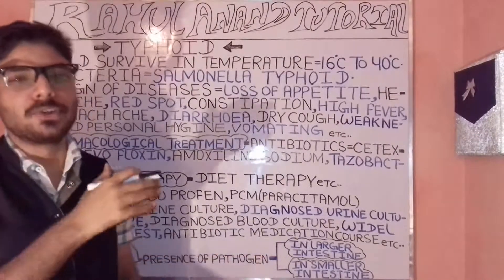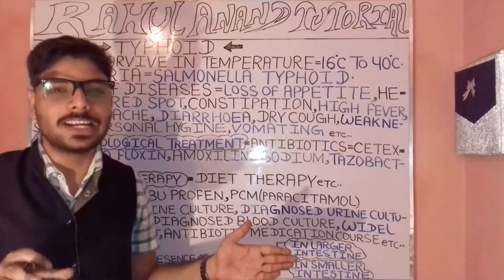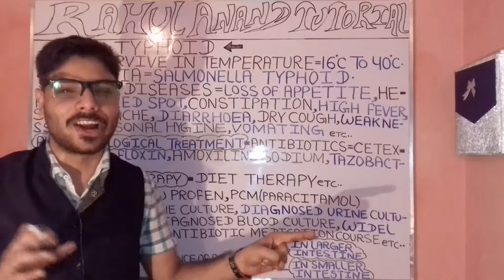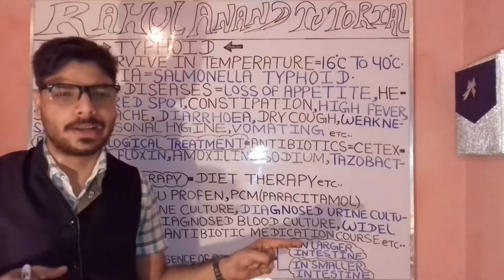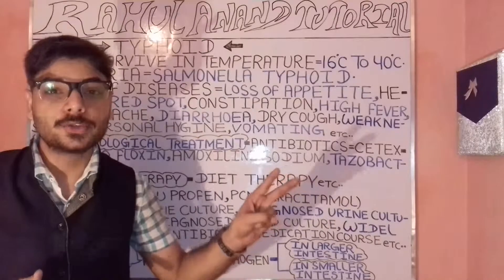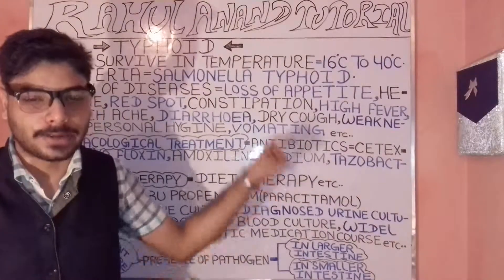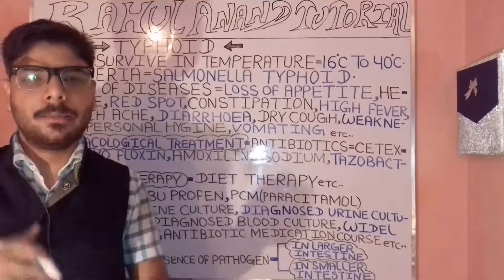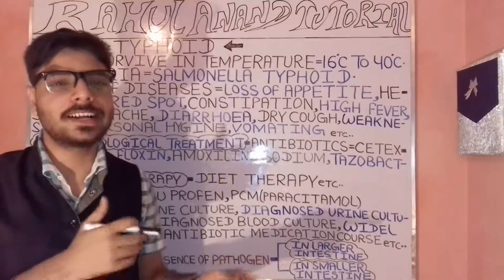Typhoid|Human Health & Diseases|Class12 |Aiims; Neet|Rah Ana Bio Tuto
AIIMS ++ NEET ++UGC BIOLOGY RAHUL ANAND BIOLOGY TUTORIAL HUMAN HEALTH & DISEASES 1)TYPHOID IS WHAT EXPLANE. 2)BACTERIA IN TYPHOID IS WHAT NAME. 3)WHAT ARE SIGN OF DISEASE IN TYPHOID DESCRIBE. 4)WHAT IS PHARMACOLOGICAL TREATMENT FOR TYPHOID EXPLANE. 5)CYCOLOGICAL THERAPY FOR TYPHOID IS WHAT EXPLANE. 6)PAIN KILLER USED IN DISEASE TYPHOID IS WHAT EXPLANE. 8)WHAT ARE DIFFERENT TYPES OF TESTES OF DISEASE TYPHOID EXPLANE. 9)PRESENCE OF PATHOGEN IN DISEASES TYPHOID IS WHERE EXPLANE.